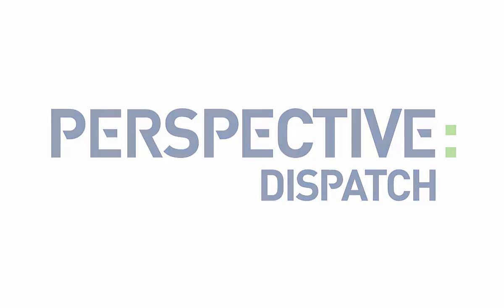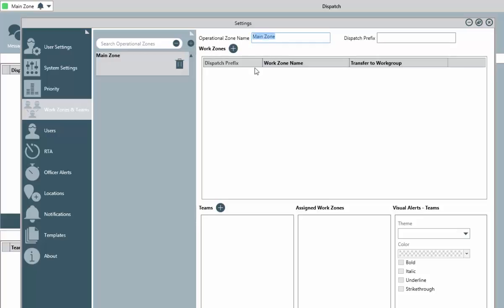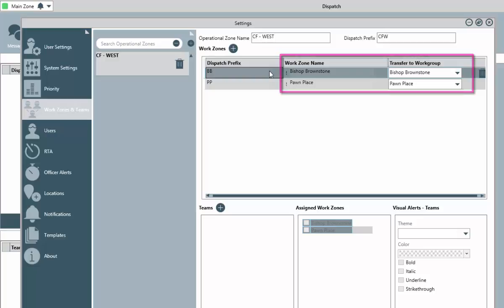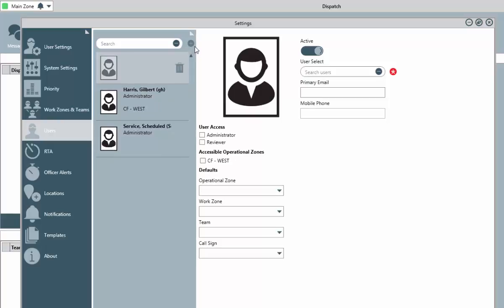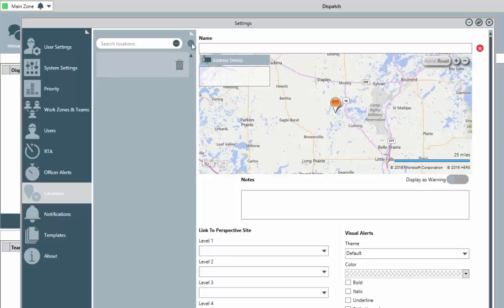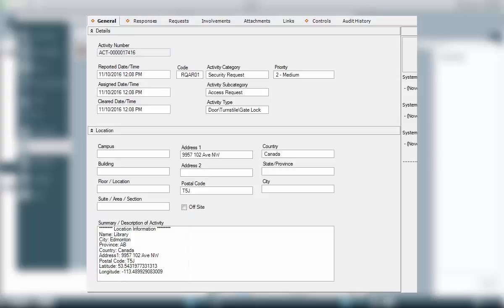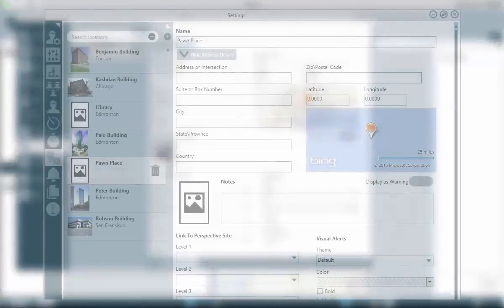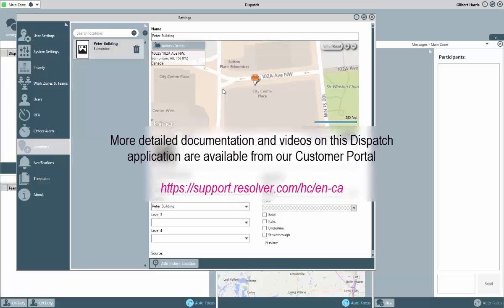Dispatch - Planning your Upgrade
This orientation video is designed to get you thinking about what you'll need to do to plan and setup the Dispatch application. Highlights include: discussing Operational Zones, Work Zones and Teams, Creating Users, and Dispatch Locations.